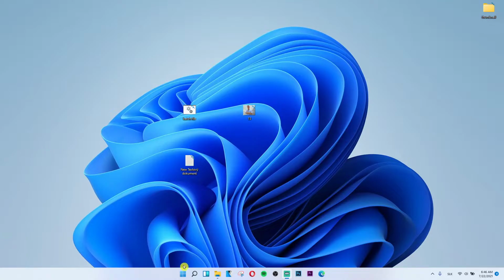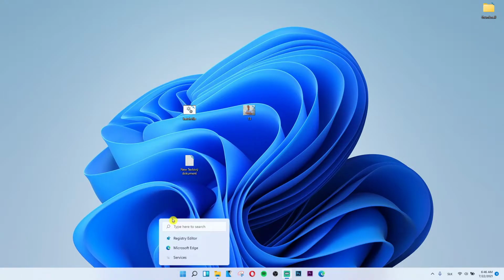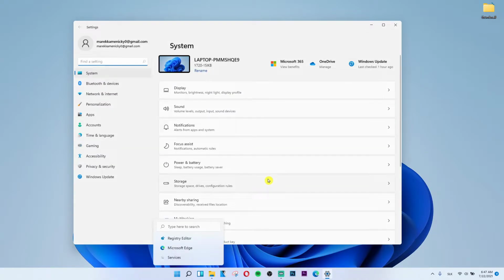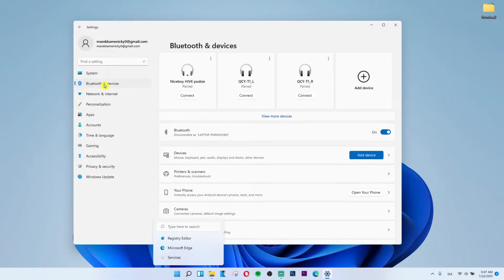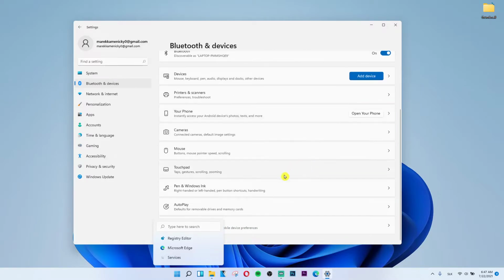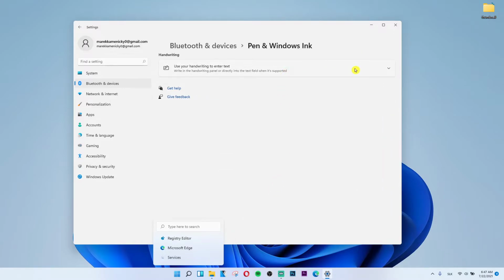How To Change Handwriting Font In Windows 11